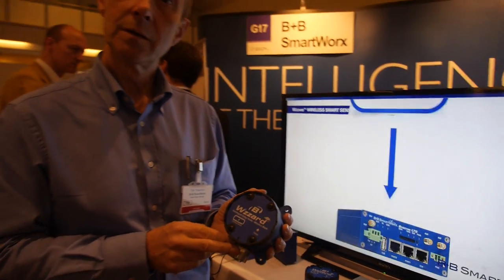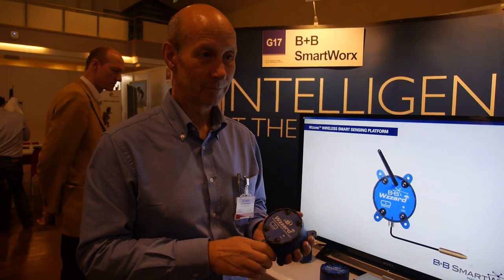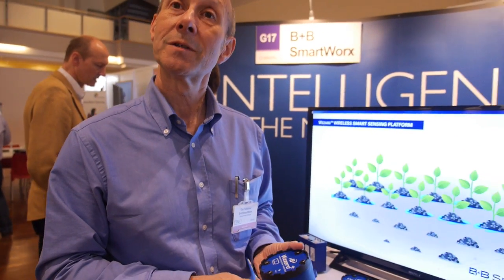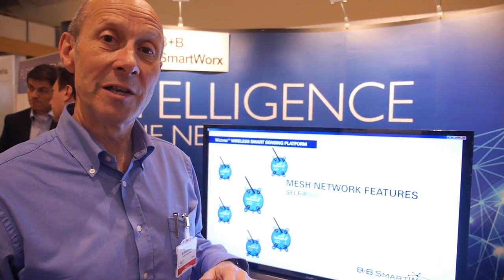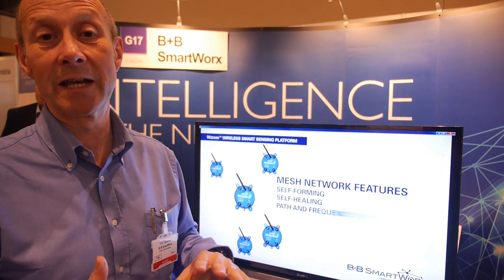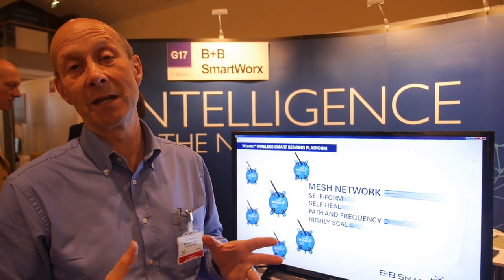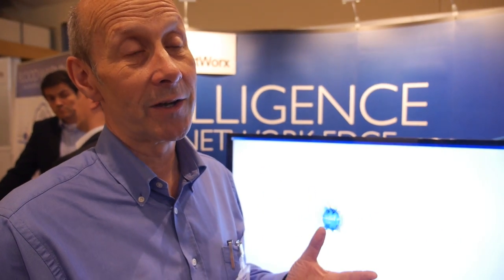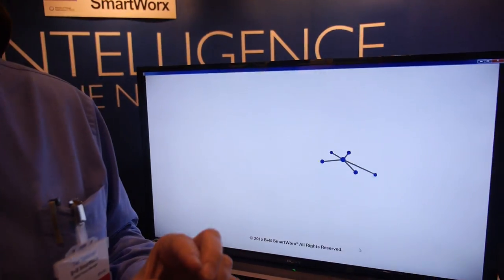B+B SmartWorx Wireless Sensor Networks (WSN) Swarm Intelligence in The Internet of Things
Tim Taberner from B+B SmartWorx speaks about Wireless Sensor Networks (WSN) and Internet of Things (IoT) at Internet of Things Applications Europe. B+B SmartWorx designs, builds and delivers connectivity and communication solutions optimized for an ever-expanding range of applications. They help meet specific needs with simple, custom tailored answers that are optimized for rugged reliability. B+B help embed connectivity in OEM products.